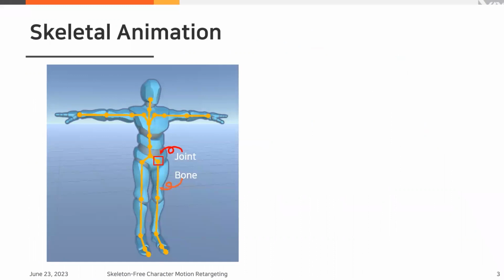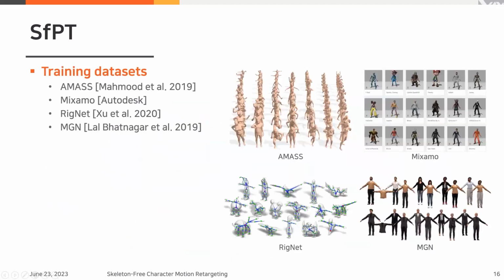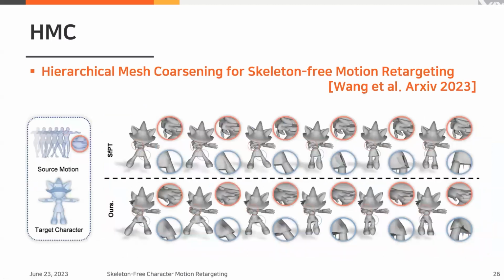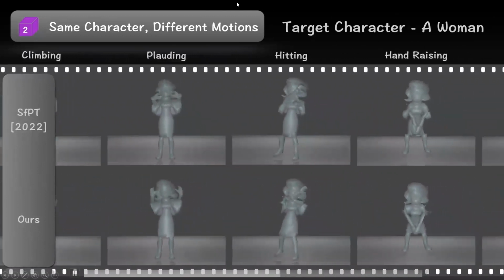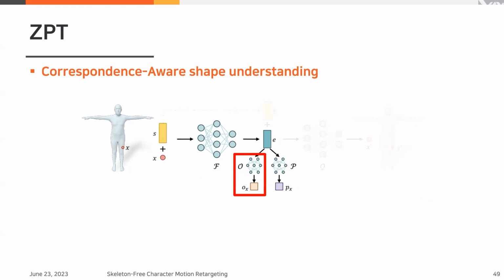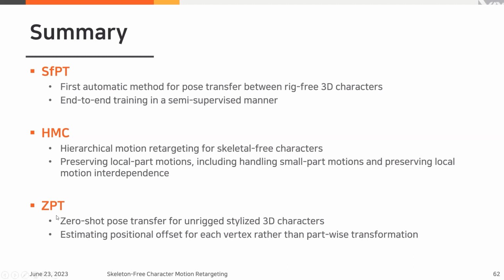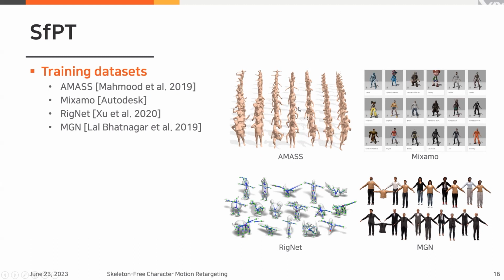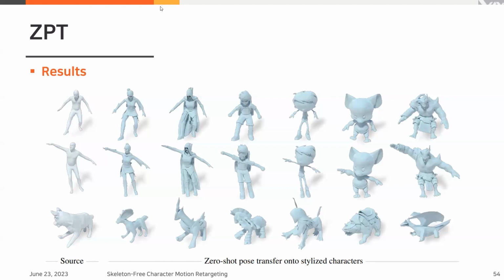[VML Lab Seminar] Skeleton Free Character Motion Retargeting (Presenter: KCL)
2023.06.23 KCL